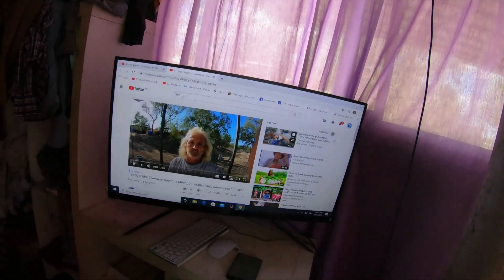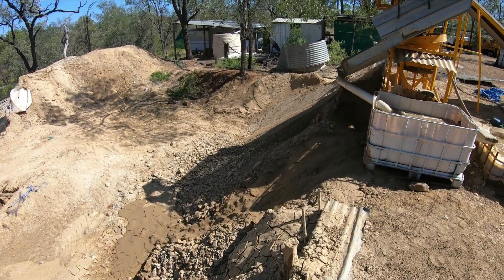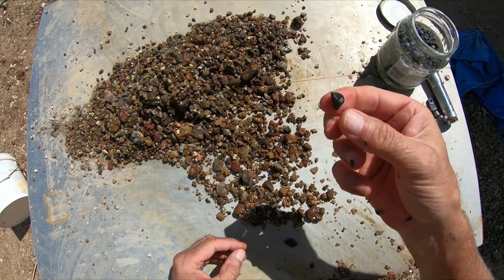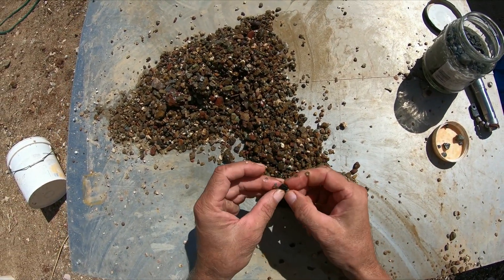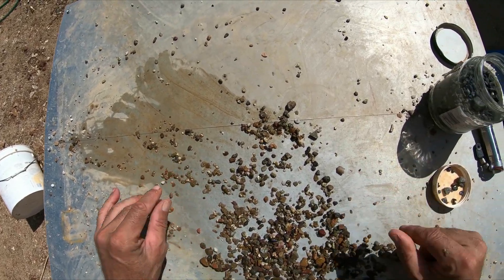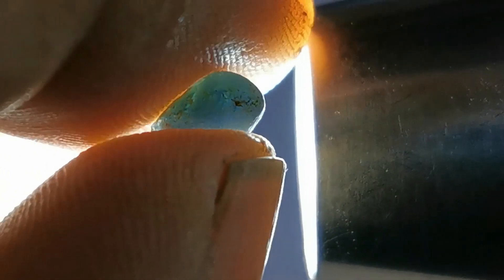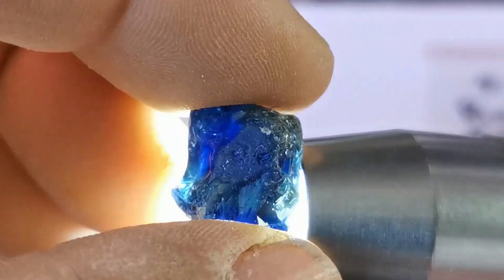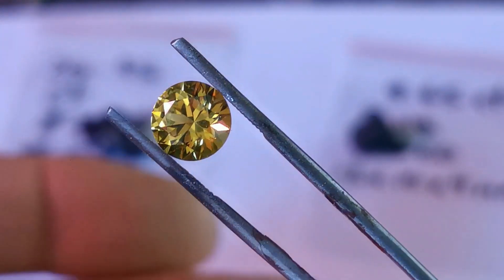Sapphire Mining Australia ,Tim's Adventures [ V: 144 ]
IMPORTANT  MUST WATCH ABOUT COMPETITION Today a single wash with results and   show a stones for sale and then i dig  underground, processing ,,,Underground mining in Rubyvale, QLD, Australia